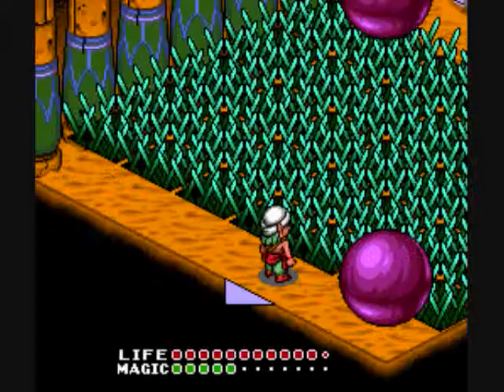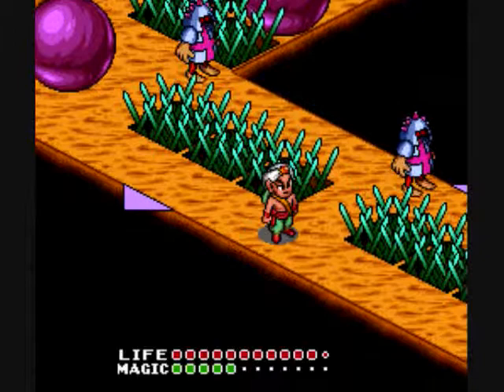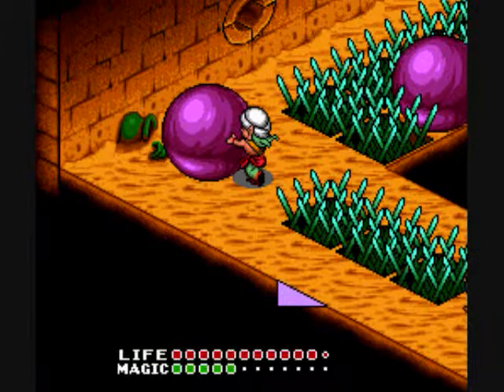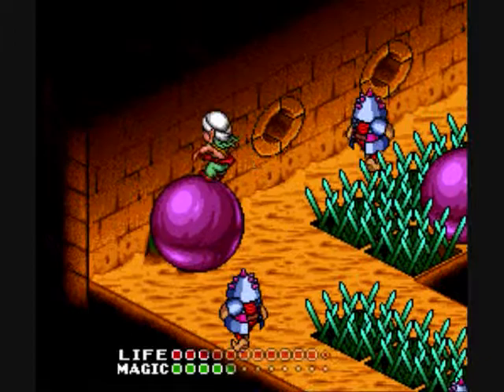Let's Play Equinox - Part 13 - Afralona Part 1 of 3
Glendaal explores the deserts of Afralona after using his harp-porter on a large X in the ground. Just like real life! The non-specific Egyptian theme is supported by crazy purple balls and, finally, we will get to see the unstoppable power of the ZAP spell in action.

Also, technical difficulties - Cool Edit Pro does not like to record for extended durations under certain conditions. Maybe it's just moody.